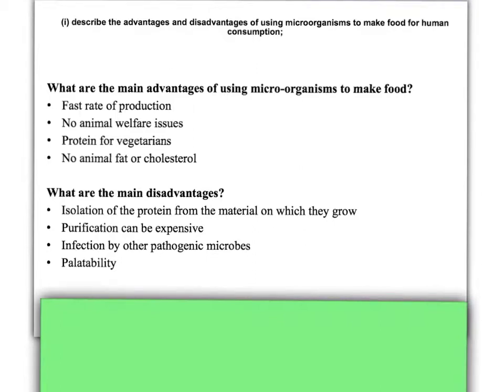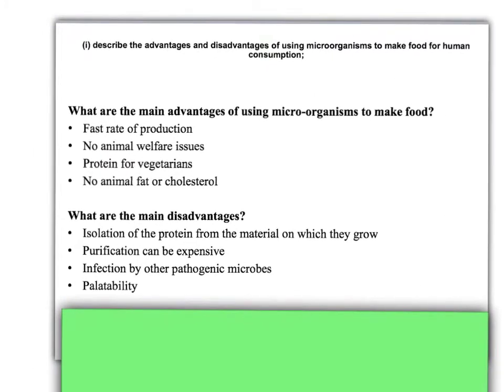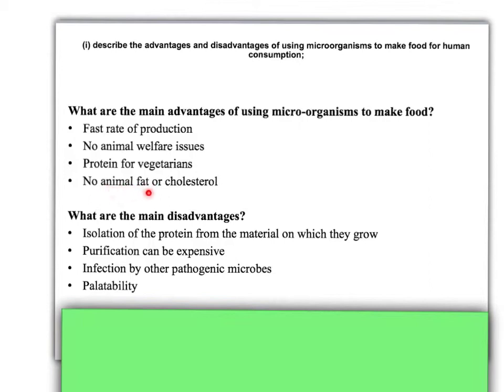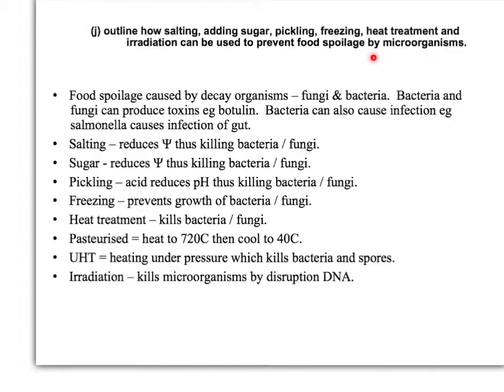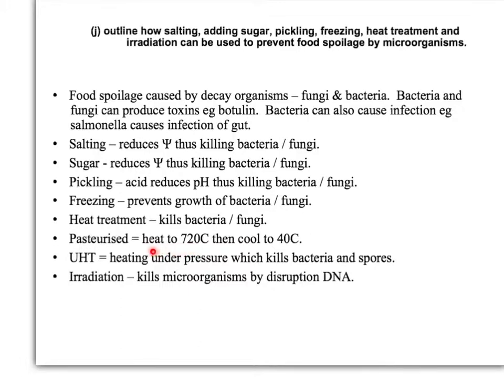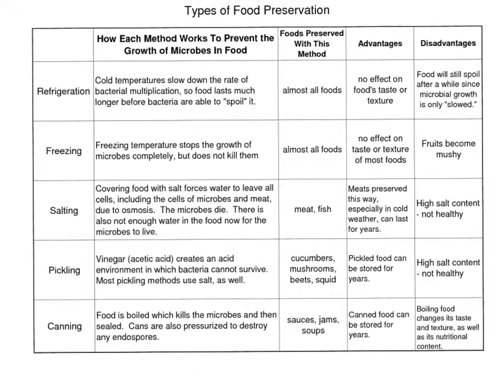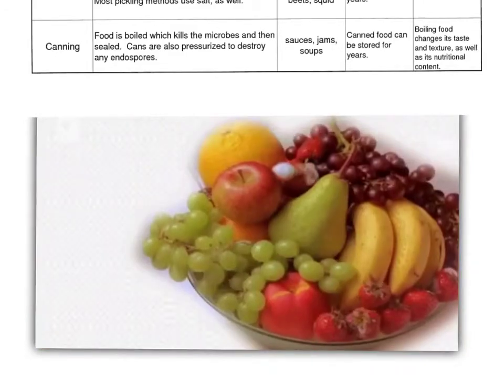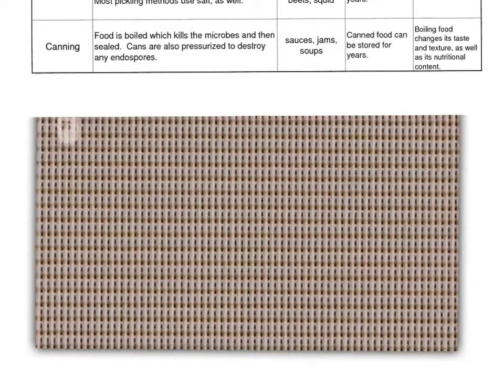F212 microorganisms & food njlm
f212 microorganisms & food